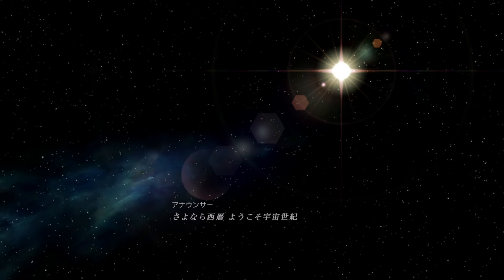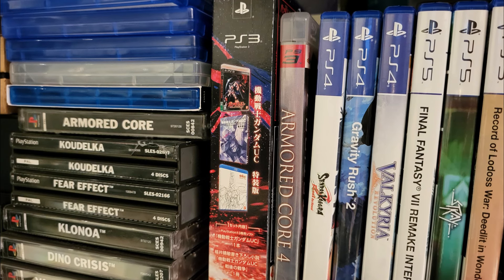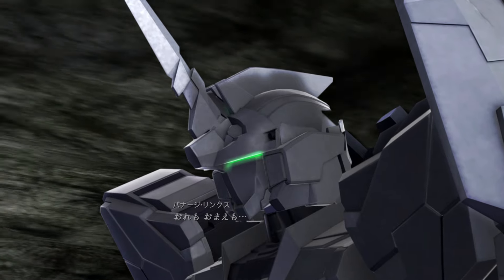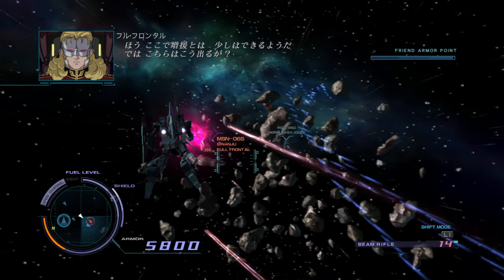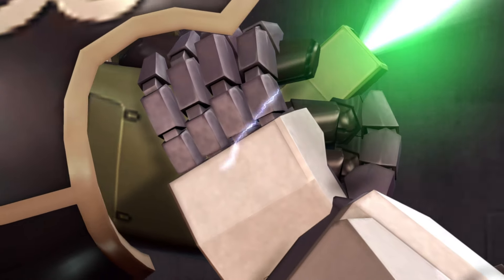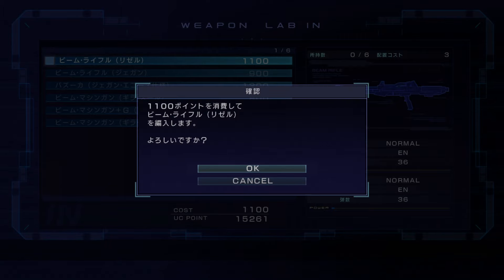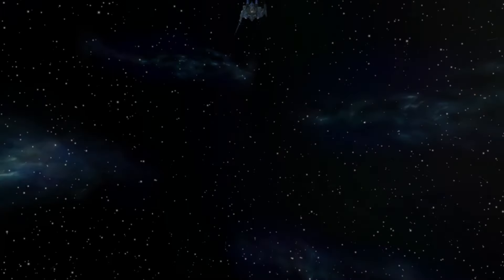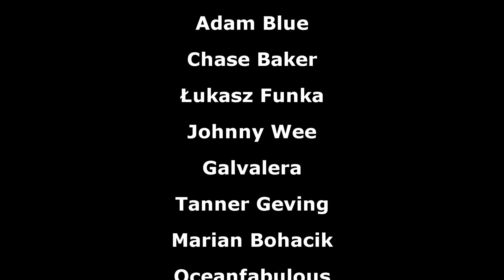From Software Made a Gundam Game [Unicorn PS3 Review]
▶Intro:
▶Outro:
8-bitified version of Believe